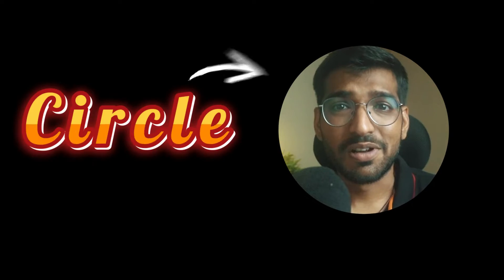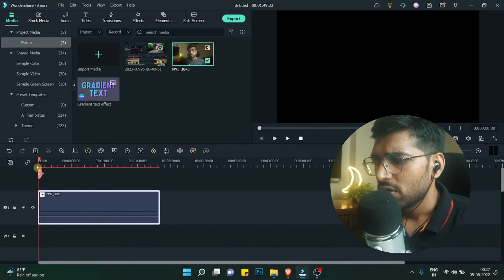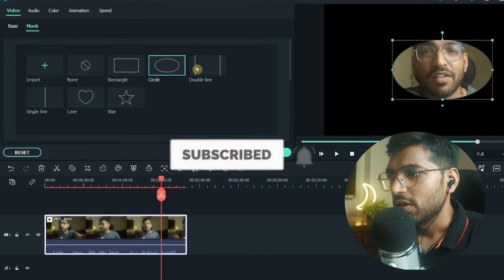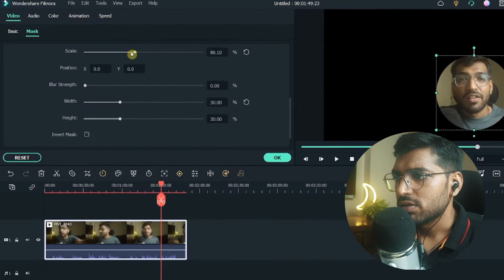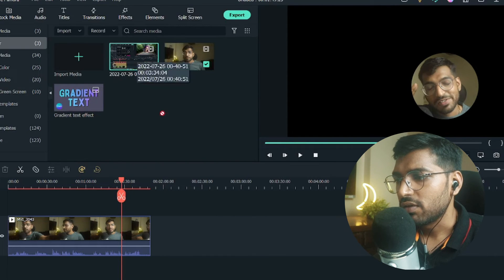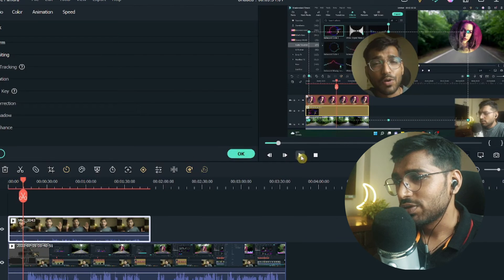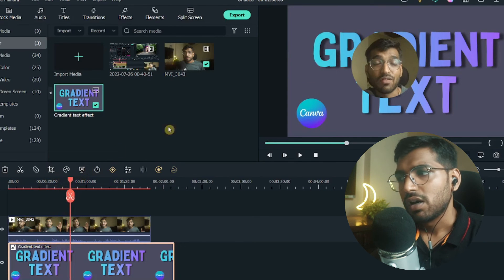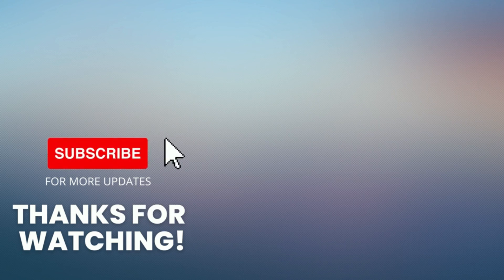Circle Crop Video or Image Effect in Filmora 11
Hi Guys, In this video, we will see how to create a circle crop video effect in filmora X. In the recent filmora 11 update masking feature was added to images and videos with keyframing.

We have already made videos on masking and keyframing. Here we try to replicate the circle crop video effect that we see on many youtube videos. where the host use this effect to share some screen recording.

Circle Crop video effect is an amazing effect. I have seen it been implemented in premiere pro but was not possible till now in filmora.

Circle Crop video in Filmora X
0:00   Video Sneak Peak
0:12   Creating Circle crop effect in filmora
3:35  Video Outro

With the new update of Filmora 11, we will be able to do some really cool stuff now.

The Circle crop video effect in Filmora video editing software is a part of our video editing series. We will be making it easier for you to create awesome videos with great effects and transitions. We are just trying to make editing easy and fun.

Creators Theory:)